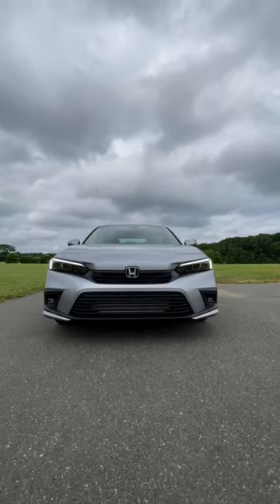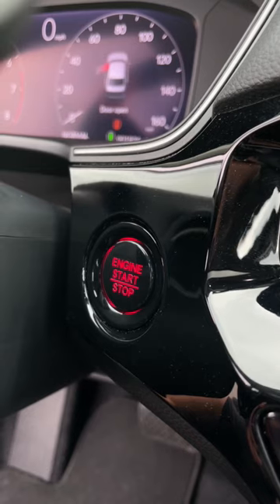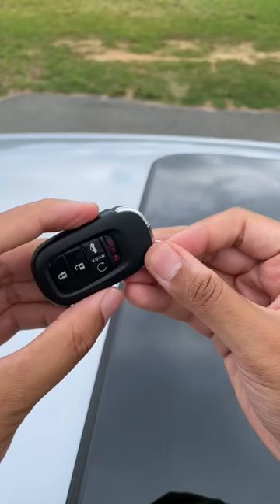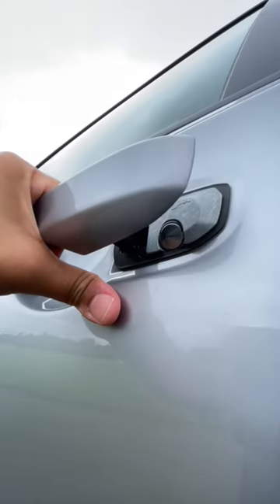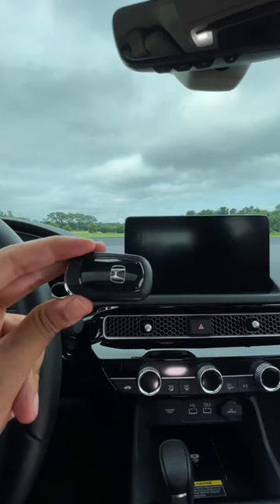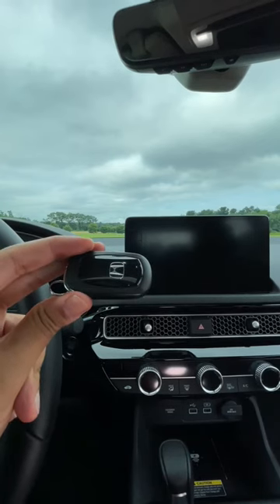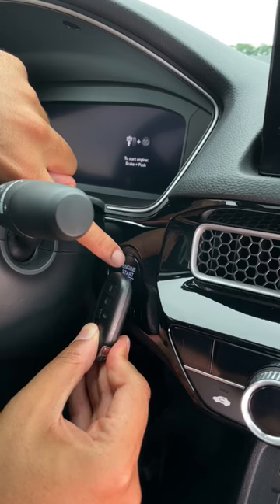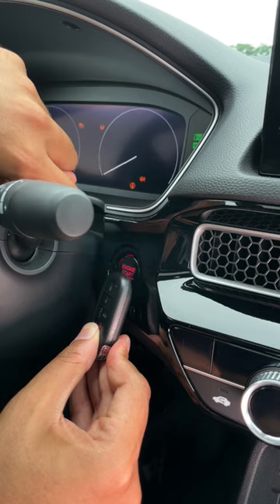Dead key fob? No problem. @omardrives with the Honda hack.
Dead key fob? No problem. @omardrives with the
Honda hack featuring the 2022 Honda Civic Sedan.